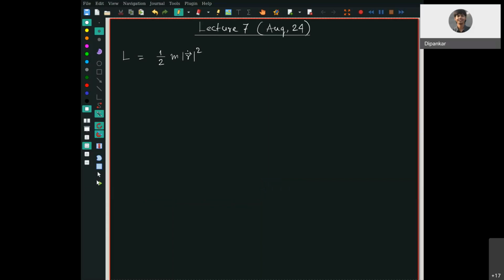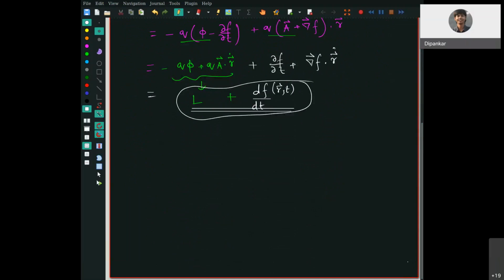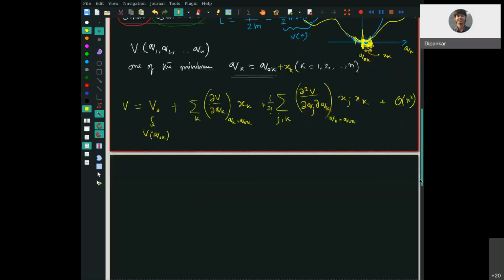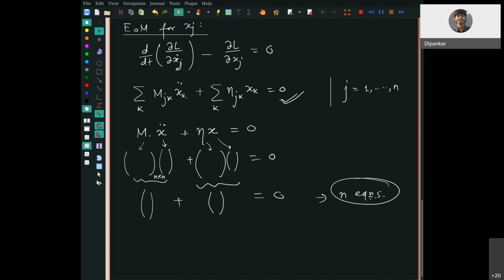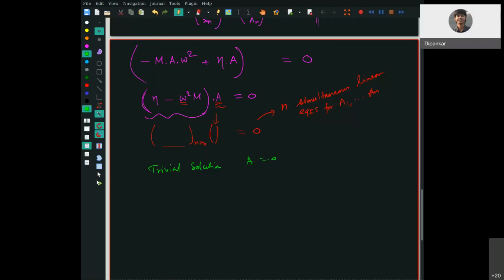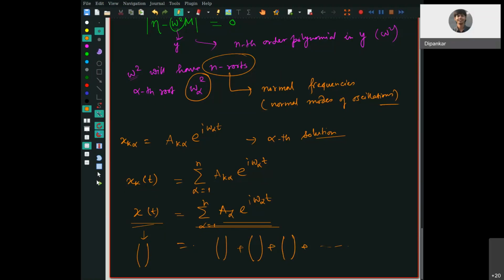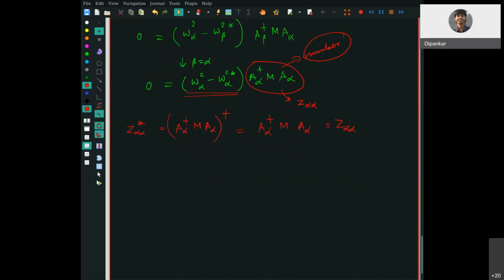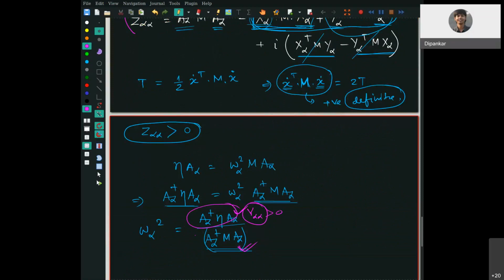Classical Mechanics (Intermediate Level) Lecture 7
Gauge transformation, Small oscillation (general treatment)